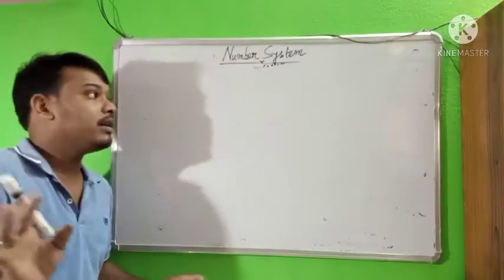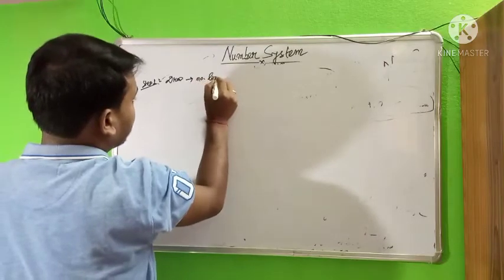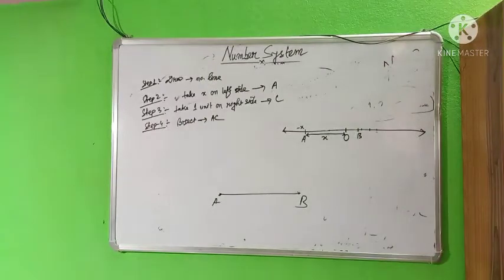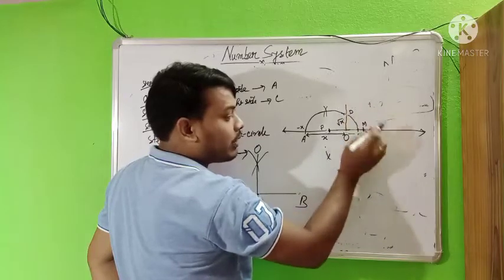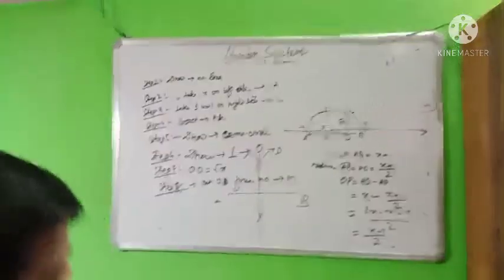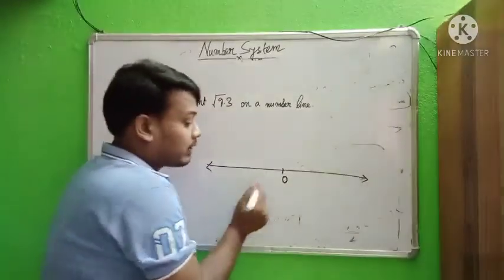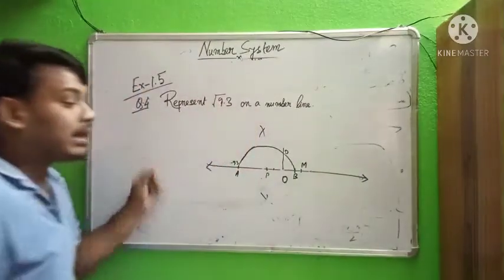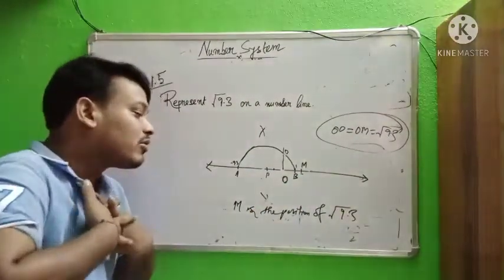Number System (Class-IX)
how to represent √x on a number line, wherw x is any +ve real number